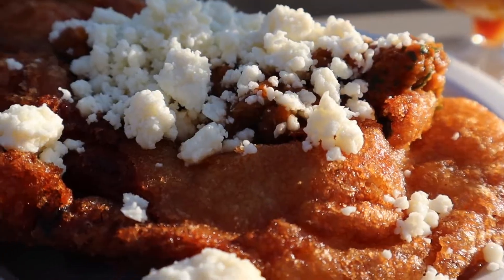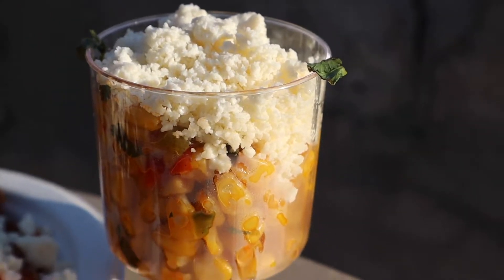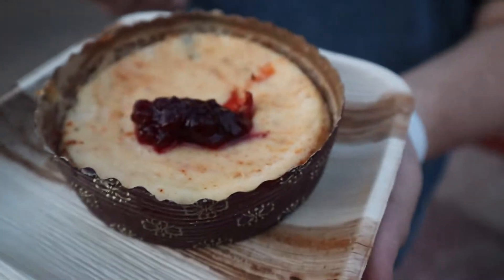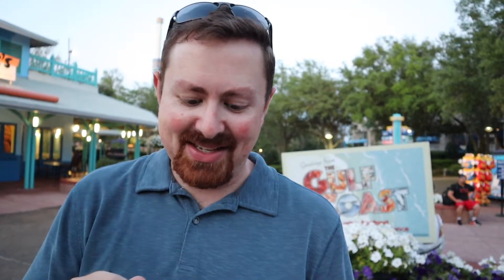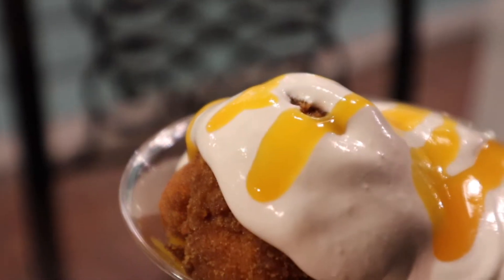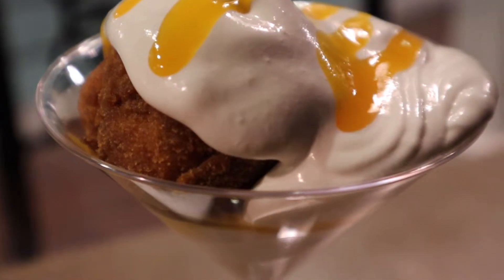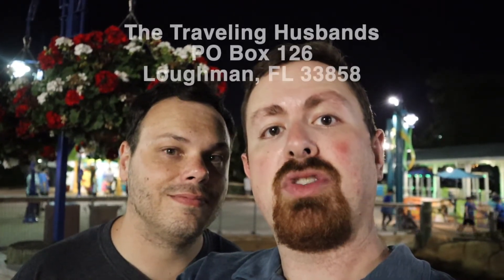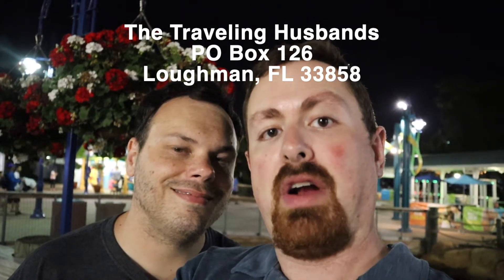Another Visit to SeaWorld Orlando's Seven Seas Food Festival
The food at the Seven Seas Food Festival at Sea World Orlando is amazingly delicious. It is such good food, that we decided to return to the festival to continue punching our lanyard. Join us for a progressive festival dinner!
We'd love to get a postcard from your travels! Feel free to send us mail at: